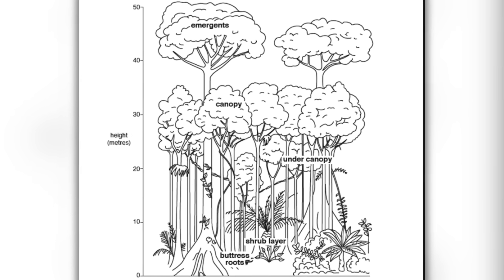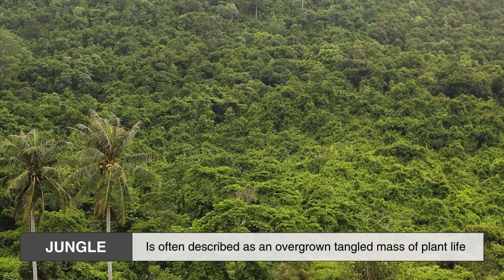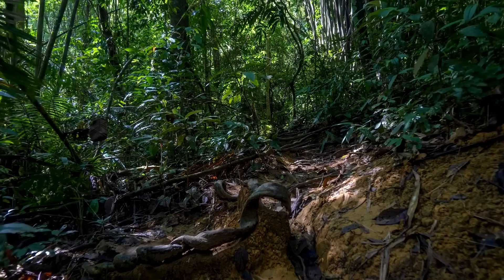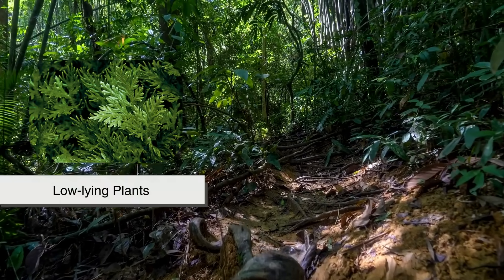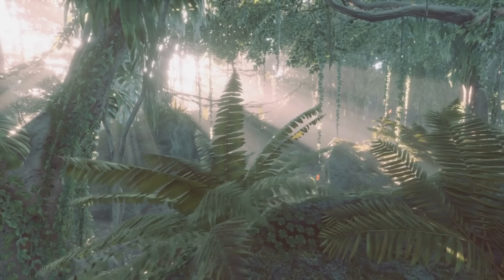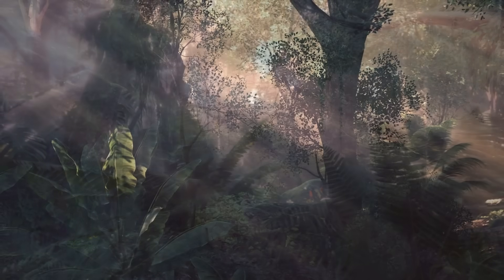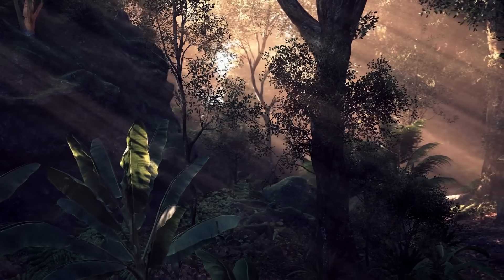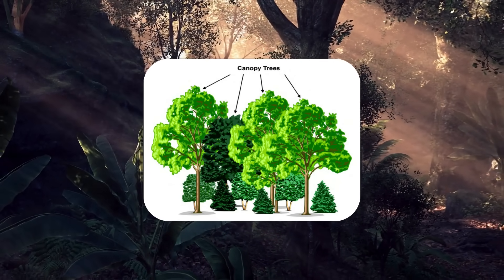Jungle vs. Forest: Myths, Facts, and Real Differences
Jungle vs. Forest — what’s the real difference? People often use these words interchangeably, but they’re not exactly the same. In this video, we’ll break down the key distinctions between jungles and forests, from vegetation density and biodiversity to cultural perceptions and historical origins.
You’ll learn why all jungles are forests, but not all forests are jungles, and how movies, myths, and science shape the way we imagine these environments.

Whether you’re curious about nature, ecosystems, or just love exploring the wild side of our planet, this video will give you a clear and fascinating explanation!

⏱️ Timestamps
0:03 – Introduction: Jungle vs. Forest
1:21 – Structure and density of vegetation
2:39 – Origins of the words “jungle” and “forest”
3:39 – Biodiversity and ecosystems
4:47 – Rainforest vs. Jungle: What’s the difference?
5:49 – Cultural meanings and portrayals
6:41 – Navigation and accessibility differences
7:32 – Summary: All jungles are forests, but not all forests are jungles